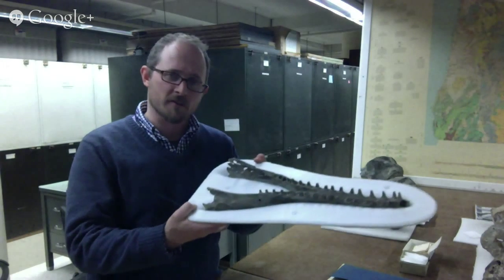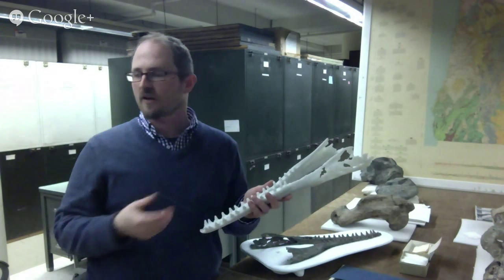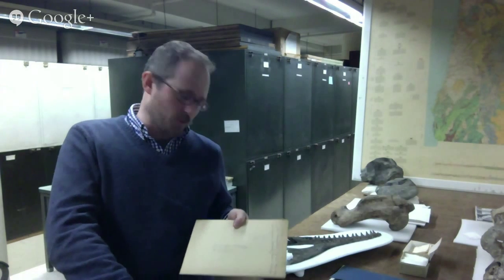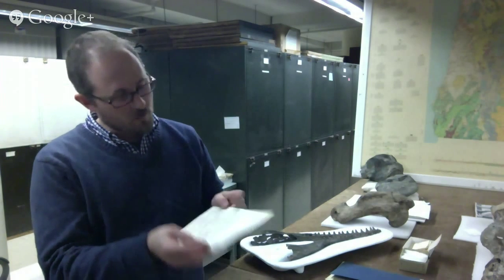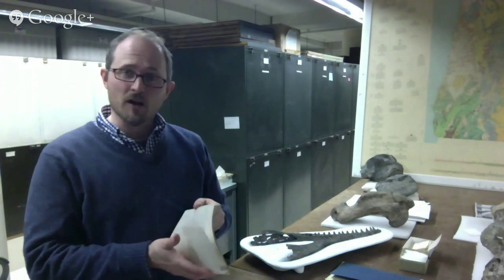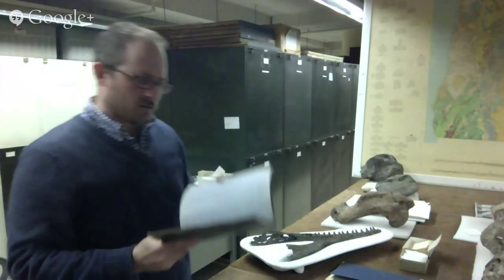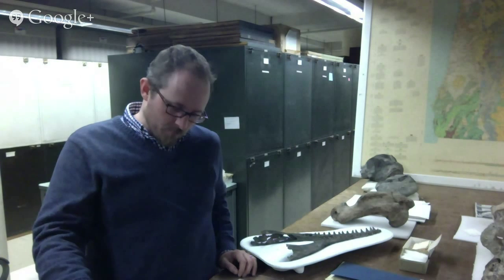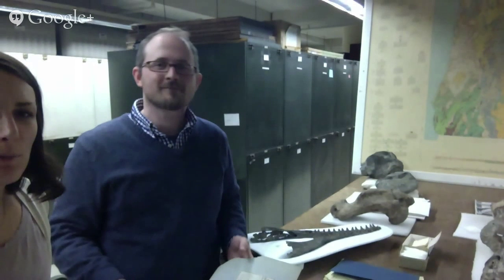FWTrueLove Live Tour Part 1b: Dr. Nick Pyenson & Fossil Marine Mammals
We have sound! Join us in this video that explores the Department of Fossil Marine Mammals with curator Dr. Nick Pyenson.